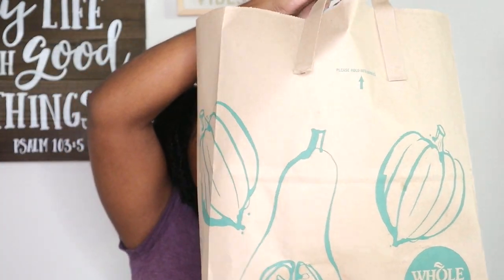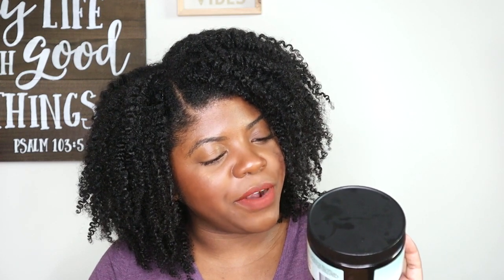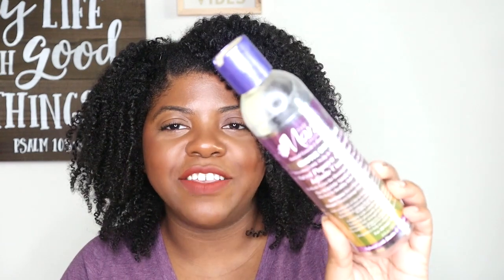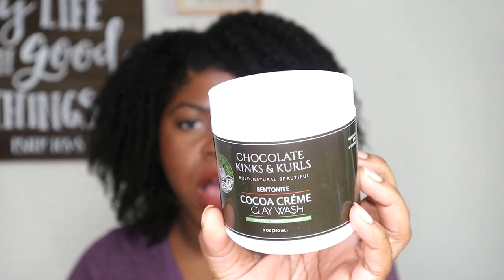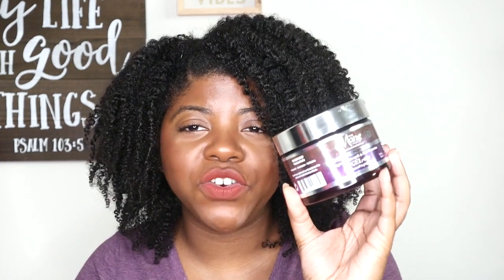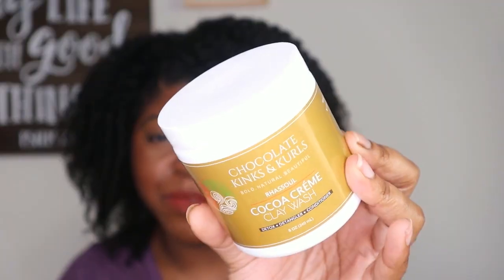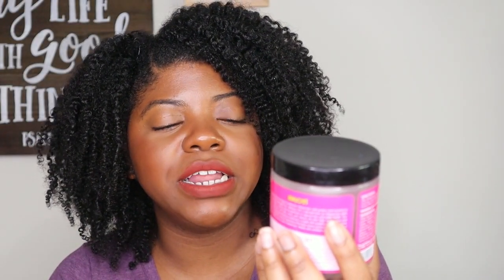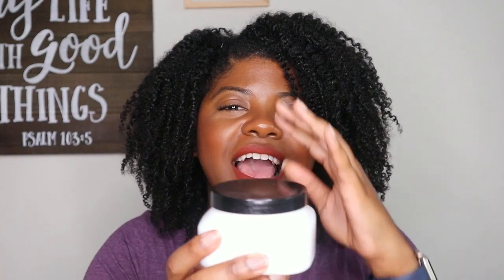EMPTIES!!! | Let’s Go Through My Trash!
Ya girl has been going hard trying to get through some of these products for you so I can let you know whether I would repurchase or not now that I have use up the product. I hope that you all enjoy 😊.

XoXo Nisha

* Big Chop: July 2015
* Hair Type: Type 4
* Porosity: Low to Normal